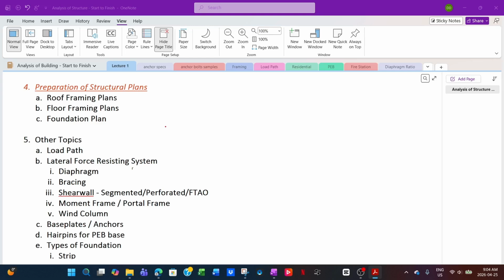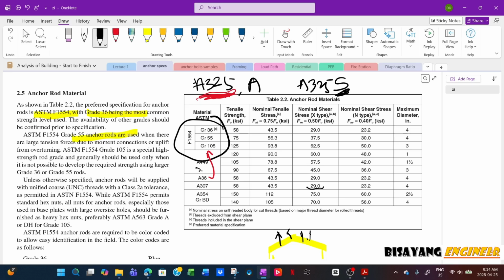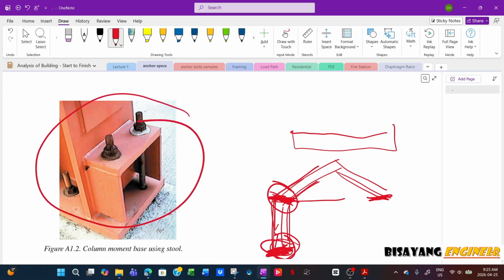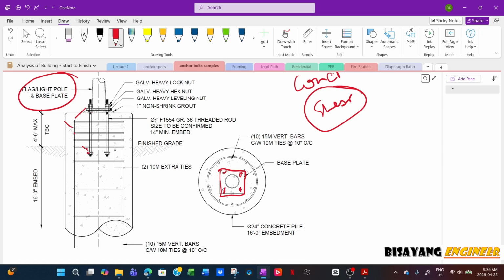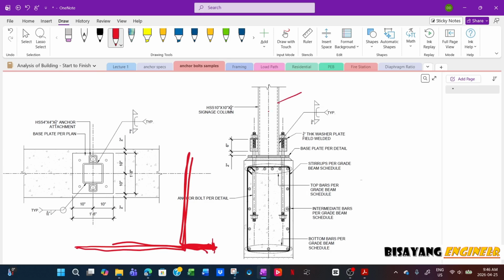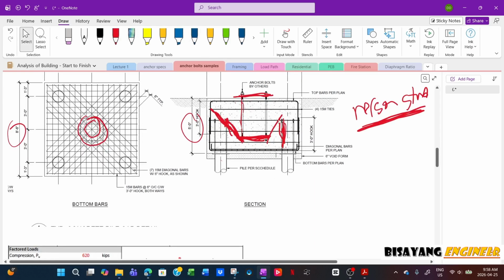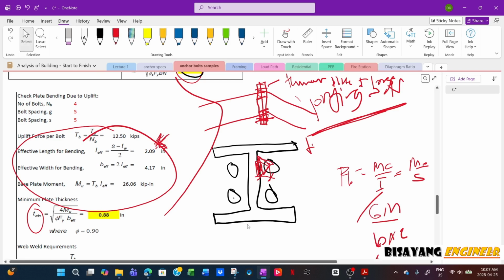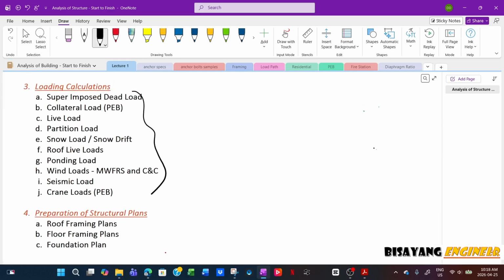Structural Analysis of Building - Lecture 11: Anchor Bolts and Base Plates